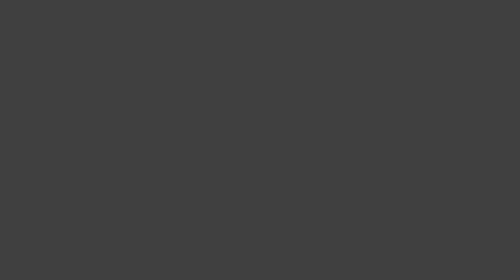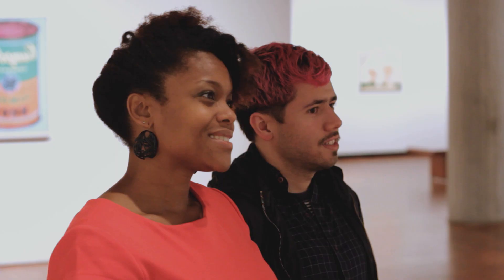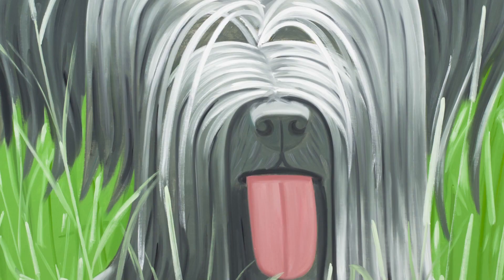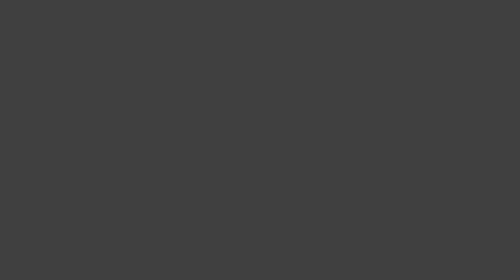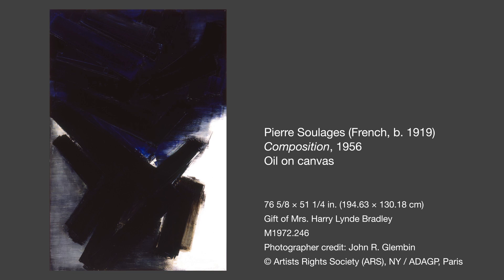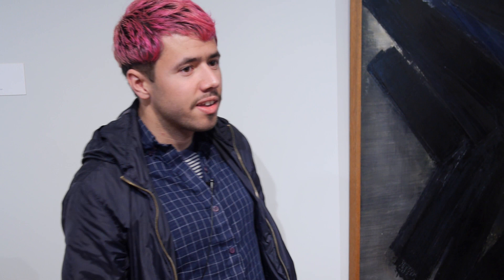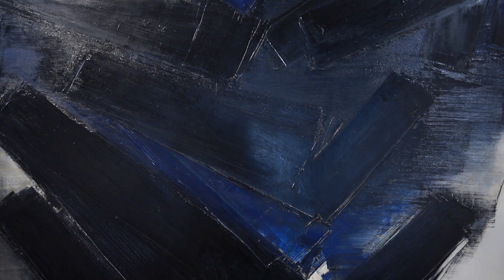Activity: Object Story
This activity can be done at any art museum--as a family, group of friends, or on a field trip.

How do we experience art in a meaningful way? How can we use technology to help us understand art in person, and vice versa?  You'll explore these questions together with the staff of the Milwaukee Art Museum in Milwaukee, Wisconsin, along with diverse experts and a global community of arts-interested people.

Hangout with Art is supported by a Google Jumpstart Your Course grant.